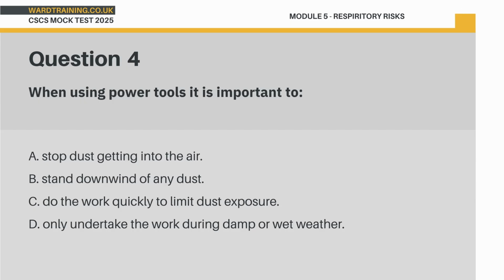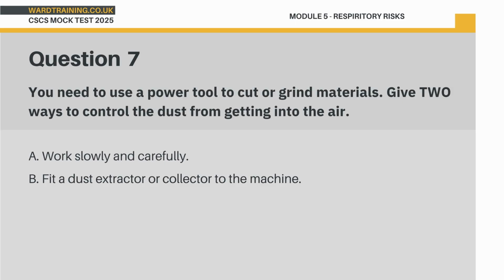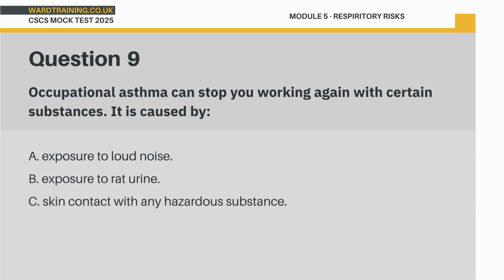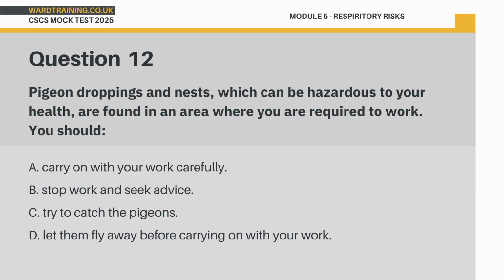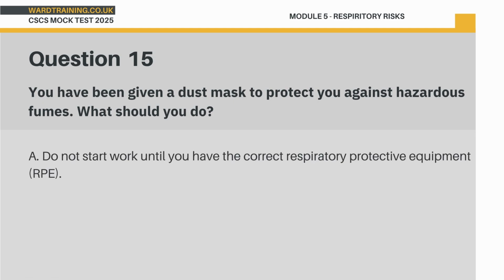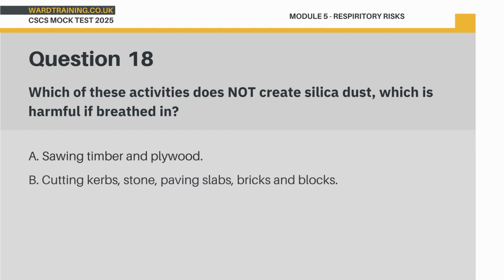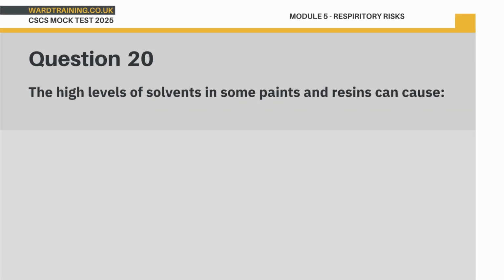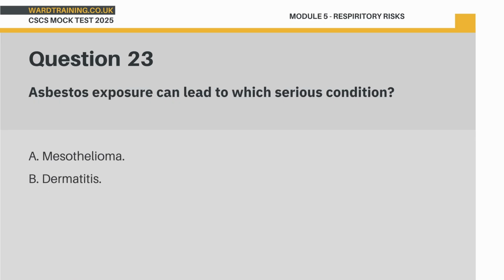CSCS Mock Test 2026 | Module 5: Respiratory Risks | 25 Questions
Module 5: Respiratory Risks

Learn the essentials of protecting against respiratory risks from dust, fumes, and hazardous substances on-site, a key part of your CSCS preparation.

⏱️ Timestamps
00:00 Introduction
00:12 Questions 1 - 5 | Dust levels, sweeping safely, water control, tool dust & PPE
02:17 Questions 6 - 10 | Water flow adjustment, extraction methods, dust health risks
04:46 Questions 11 - 15 | Lung disease risks, pigeon waste hazards, long-term exposure
06:56 Questions 16 - 20 | Face-fit tests, mask duration, silica dust, full protection & solvent effects
09:17 Questions 21 - 25 | RPE meaning, mask seal checks, asbestos dangers, damaged masks